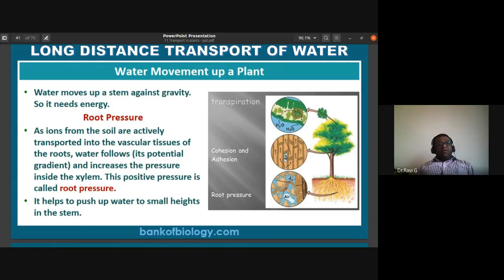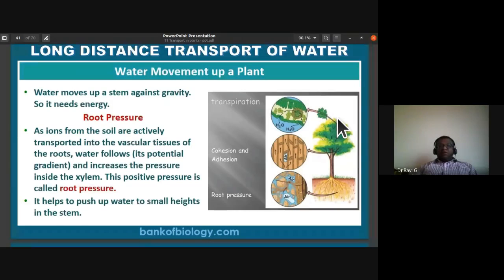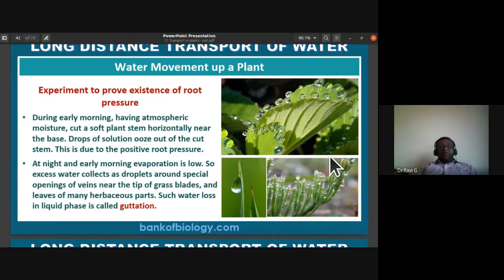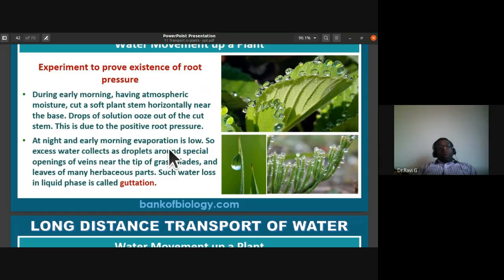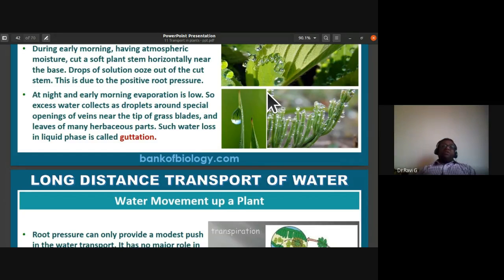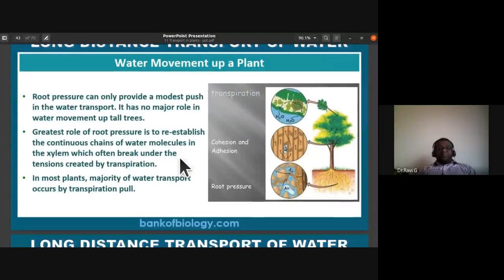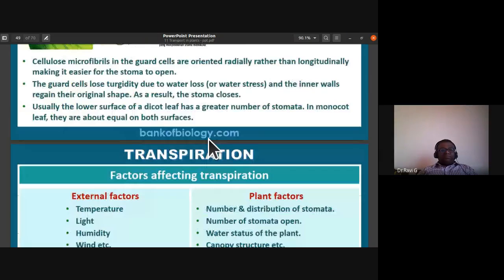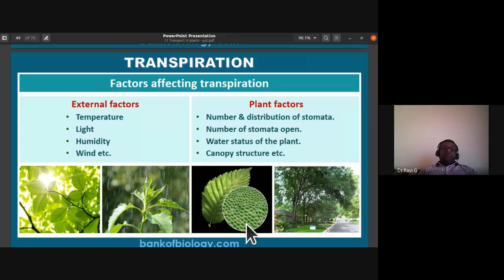Root pressure long distance transport water transpirational pull cohesion adhesion